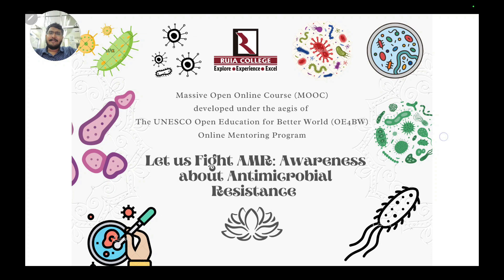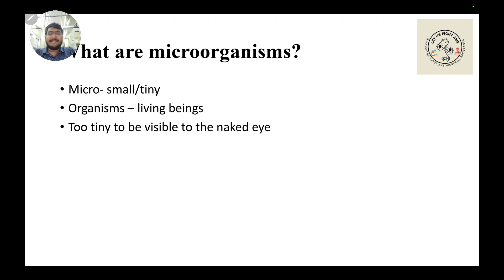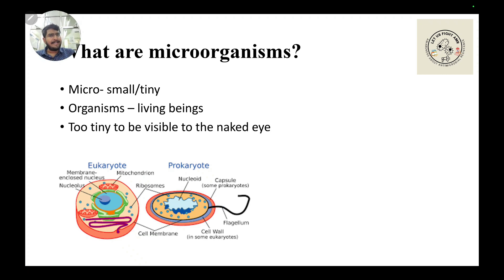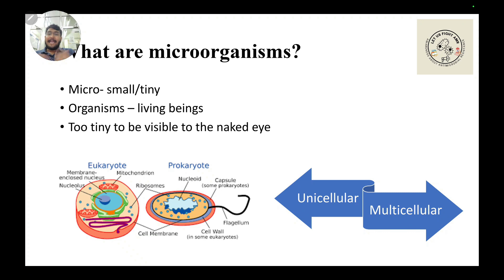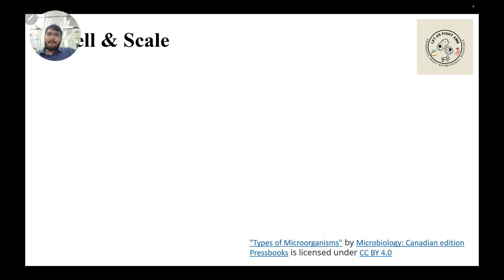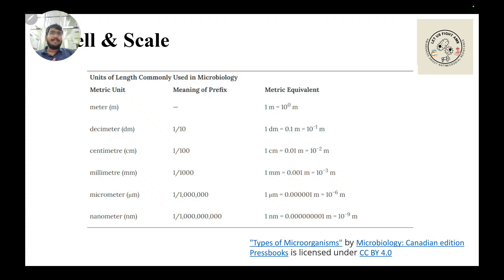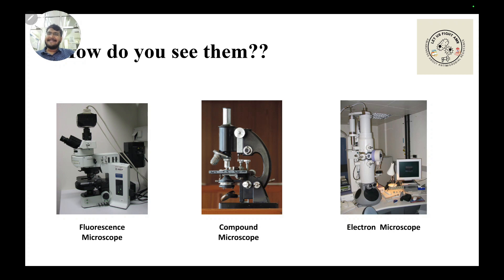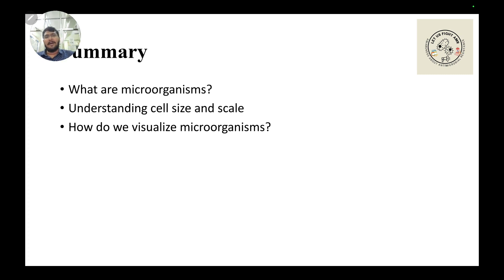What are microorganisms?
Let us understand the microbial world.
The content created is under CC-BY-SA license.